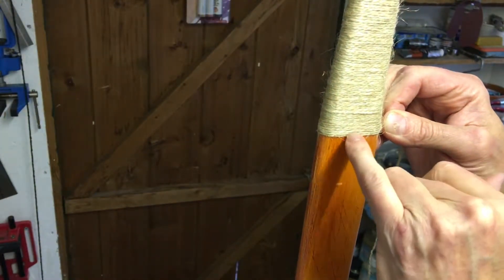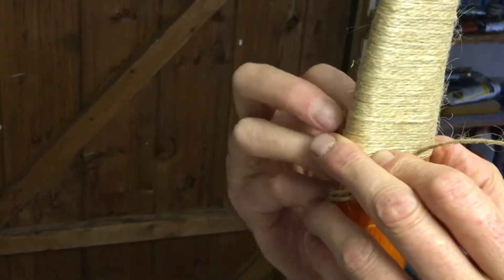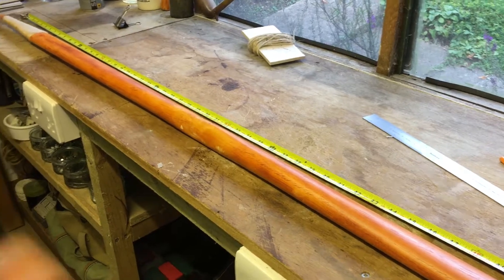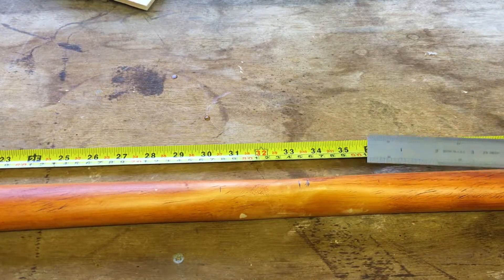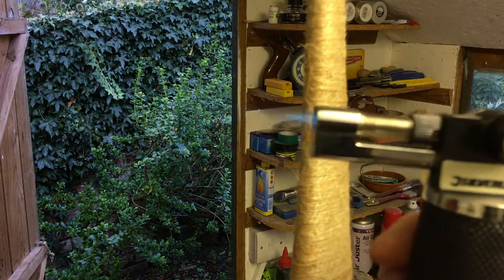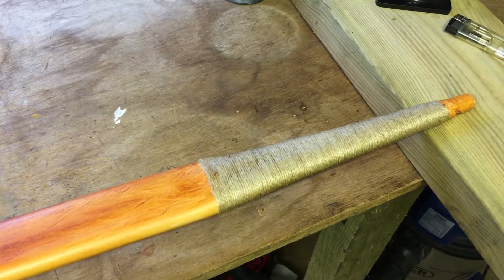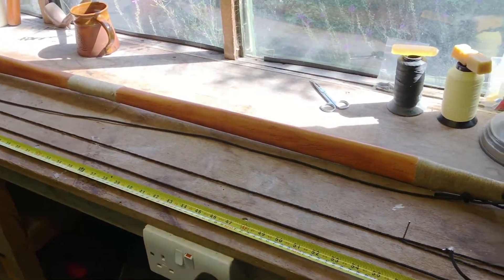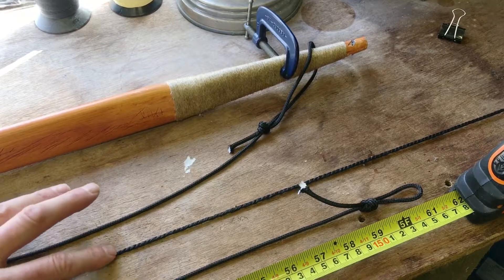Wrapping and stringing my Longbow. Part 4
Here I finish my longbow. I wrap the ends and hand grip with jute string and finish off the dacron cord before finding out it's draw weight. In the final video I'll be out in the woods putting it to the test!